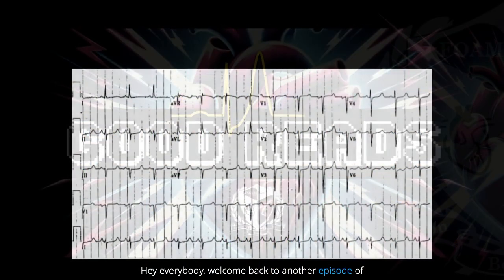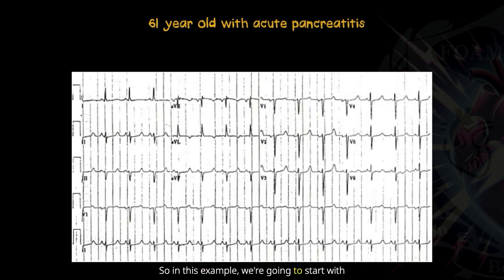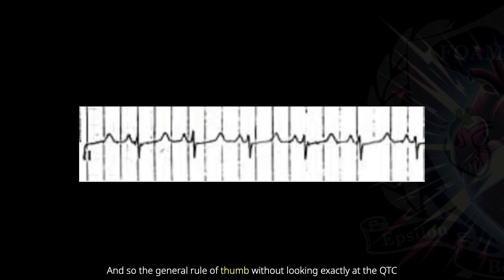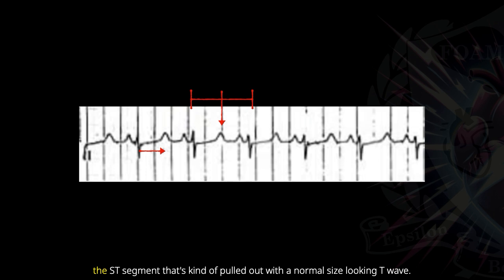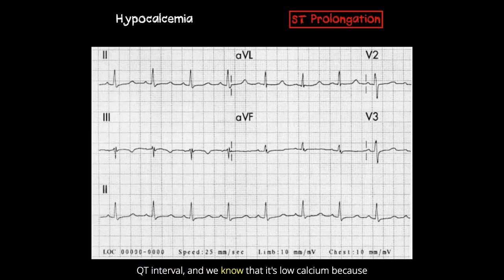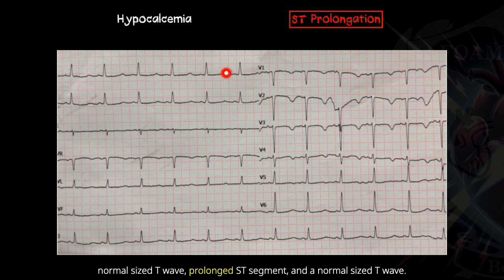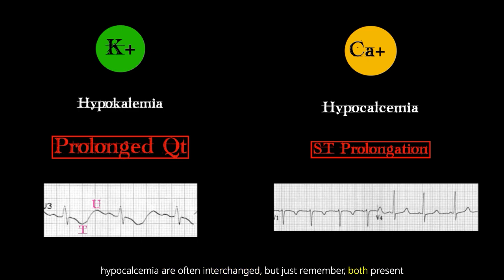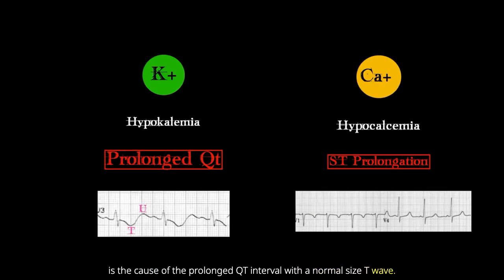Recognizing Hypocalcemia: ECG Changes & Key Indicators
In this episode of Good Reads, we examine a 61-year-old male with acute pancreatitis and explore how hypocalcemia presents on a 12-lead ECG. We focus on identifying key changes, particularly QT interval prolongation and ST segment findings, that signal low serum calcium levels.

We also compare hypocalcemia and hypokalemia, highlighting their distinct effects on the QT interval and helping you refine your approach to electrolyte-related ECG interpretation.

Timestamps:
00:00 Introduction to Good Reads
00:20 Case Study: 61-Year-Old Male with Acute Pancreatitis
00:34 Understanding the QT Interval
01:08 Identifying Hypocalcemia on ECG
01:49 Comparing Hypocalcemia and Hypokalemia